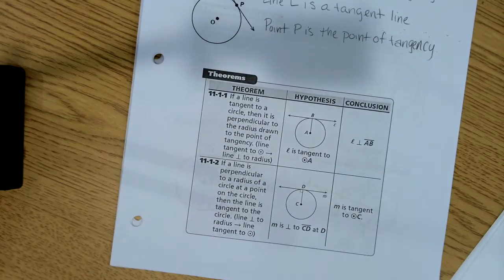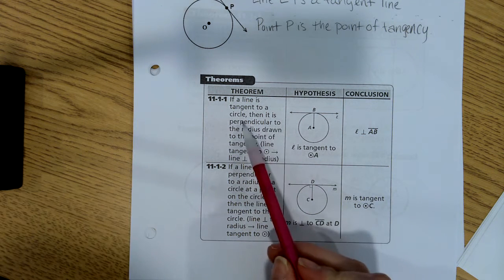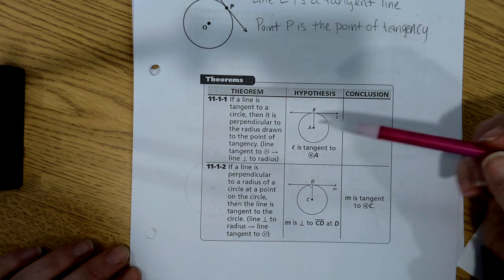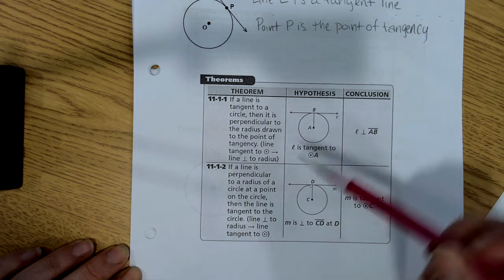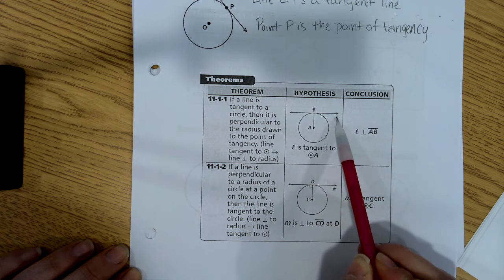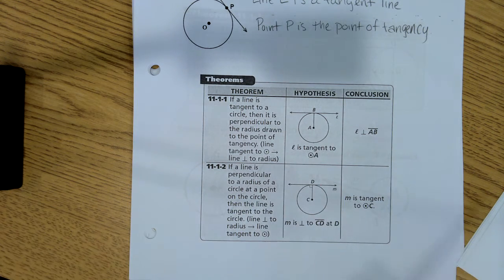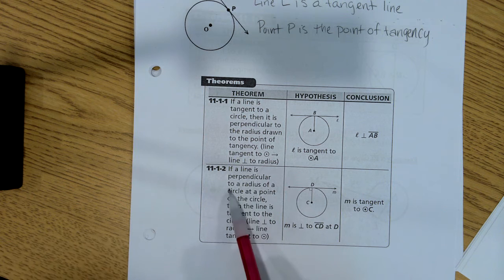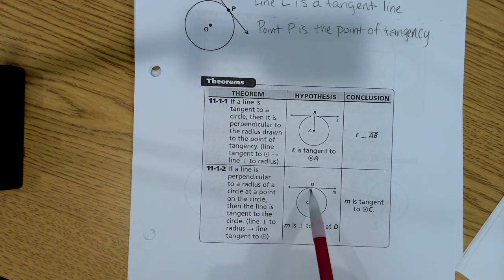Geometry CP - Unit 8 Lesson 2 - Tangents and Chords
This video introduces tangents and chords of circles.